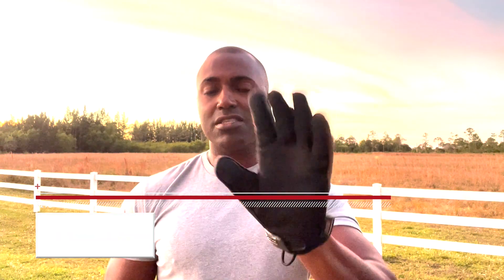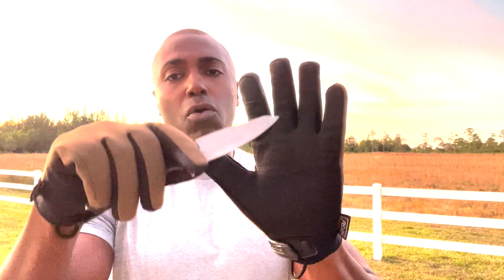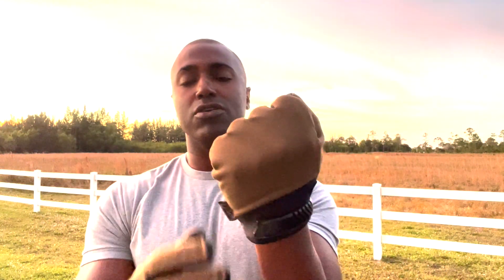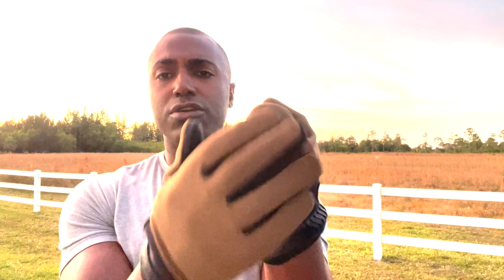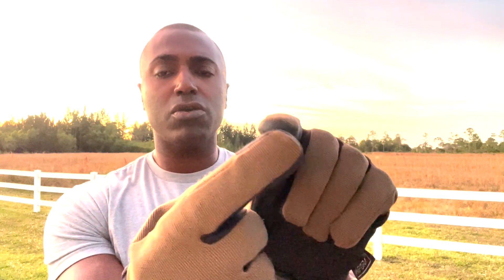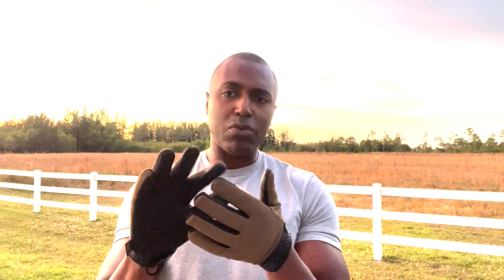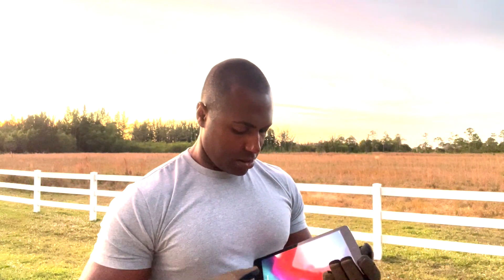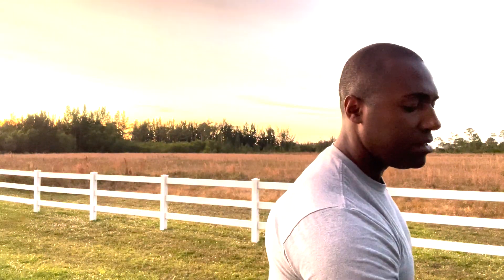Cut Resistant and Fluid Resistant Touch Screen Tactical Gloves - 221B Responder Gloves Elite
As the industry leader with cut resistant tactical gloves, we've gotten a ton of feedback from all of you. One of the things so many of you asked for was some sort of fluid protection in addition to cut resistance. Due to production constraints, this was not truly capable...until now.

The Responder Gloves Elite offer Level 5 cut protection and fluid protection built into one glove. In this video you'll see why having both of these protections is imperative in certain situations.

To learn more about our exclusive network (the one we can't discuss here),